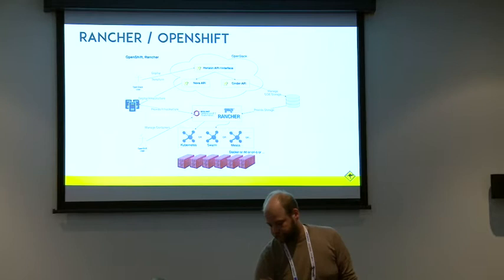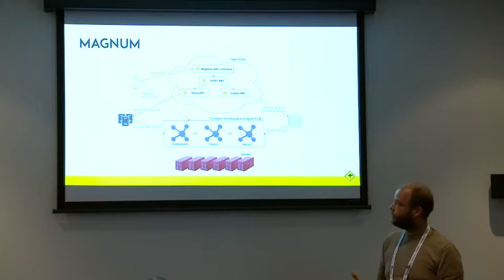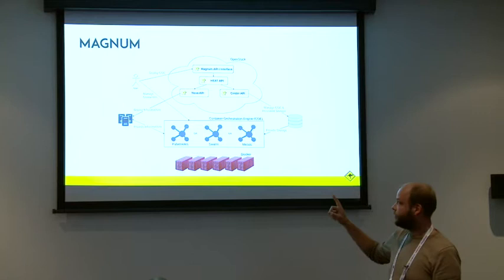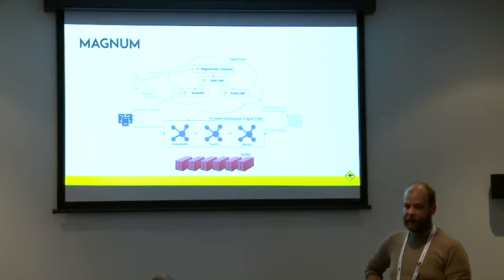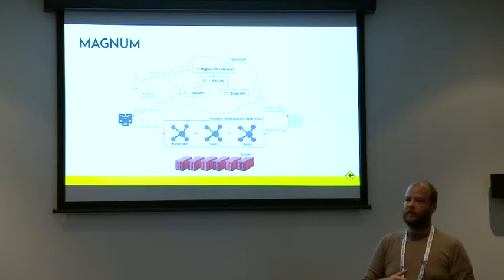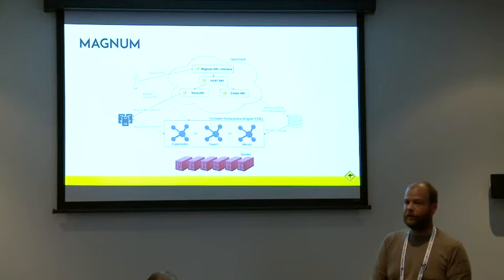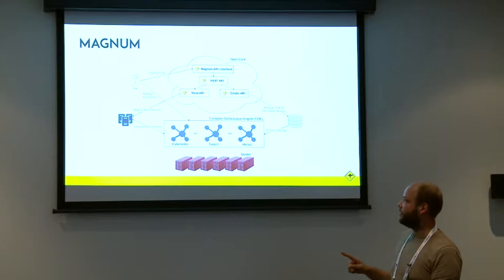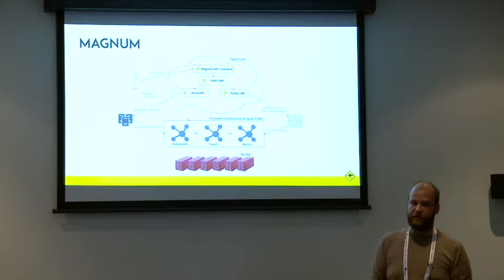OpenStack Day Benelux 2017 | Kangaroot | Peter Dens & Ruben de Smet | Your OpenStack is up & run..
Kangaroot | Peter Dens (Managing Director, Kangaroot Linux Solutions) | Ruben de Smet (System Engineer/Developer) | Your OpenStack is up & running: Now what? Containers?